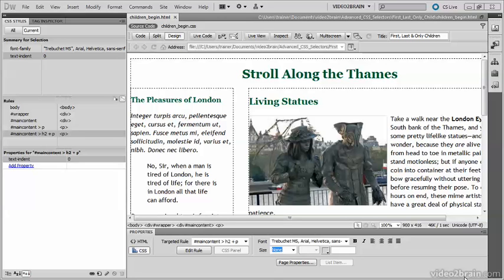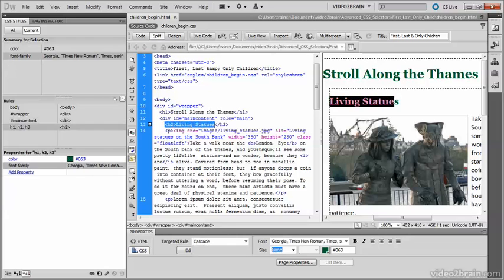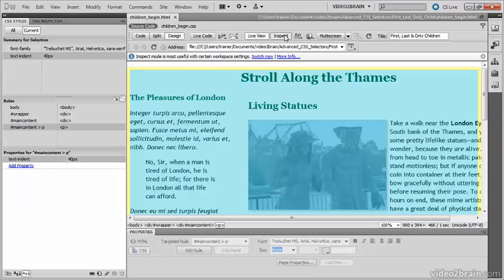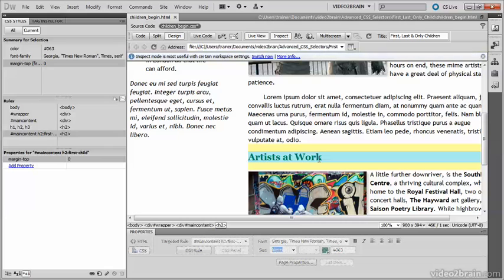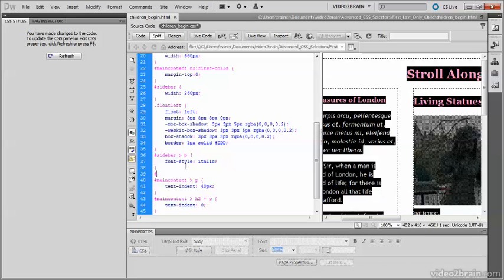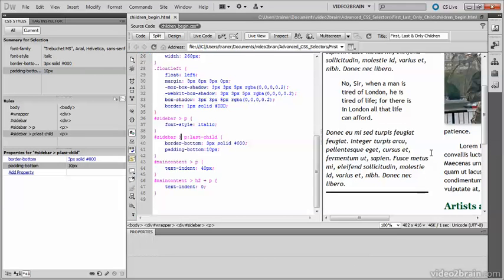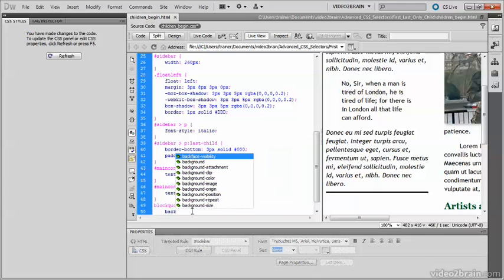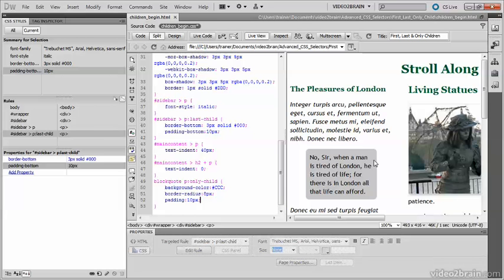Advanced CSS Selectors HTML5CSS3jQwithDreamweaver55 08 01